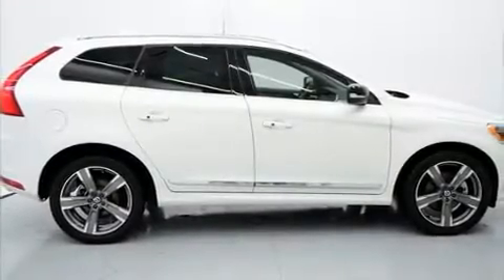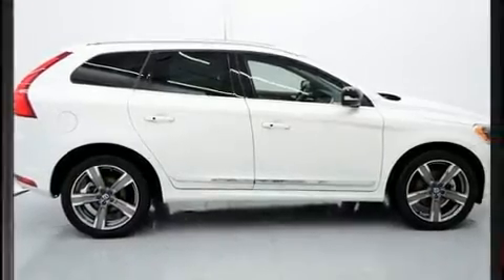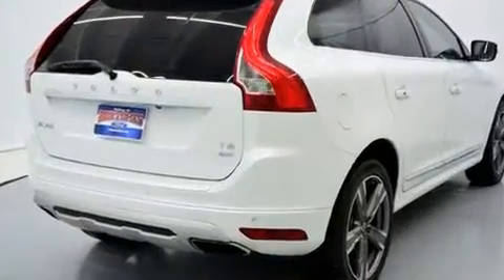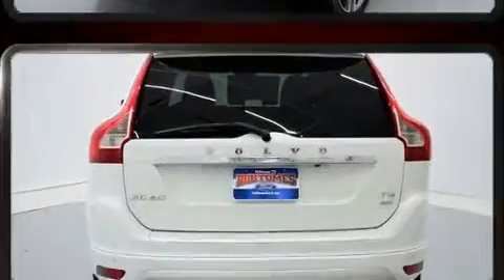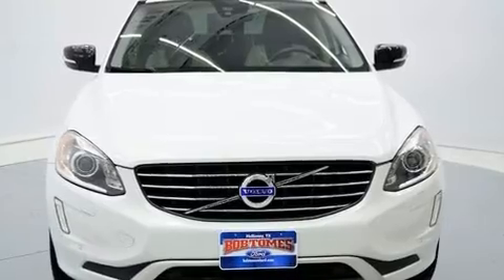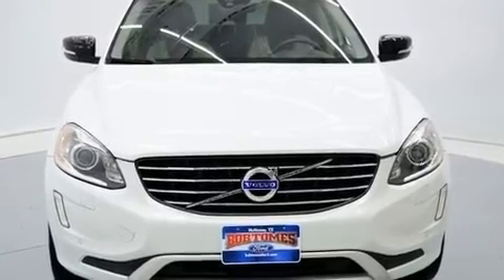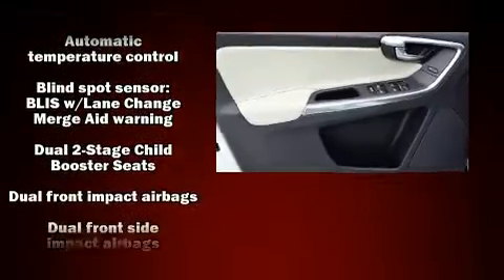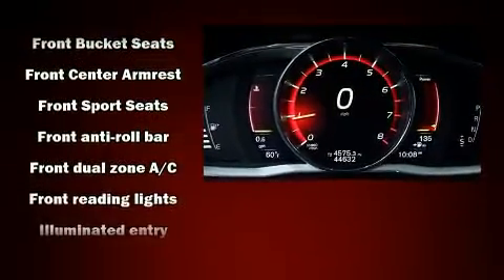2017 Volvo XC60 T6 Dynamic in McKinney, TX 75070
You can expect a lot from the 2017 Volvo XC60. With just over 45,000 miles on the odometer, this 4 door sport utility vehicle prioritizes comfort, safety and convenience. Smooth gearshifts are achieved thanks to the efficient 4 cylinder engine, and for added security, dynamic Stability Control supplements the drivetrain. A turbocharger is also included as an economical means of increasing performance. All of the premium features expected of a Volvo are offered, including: front and rear reading lights, an automatic dimming rear-view mirror, automatic dimming door mirrors, power front seats, power moon roof, heated door mirrors, and much more. Side curtain airbags deploy in extreme circumstances, shielding you and your passengers from collision forces. A Carfax history report provides you peace of mind by detailing information related to past owners and service records. Our aim is to provide our customers with the best prices and service at all times. Please don't hesitate to give us a call.